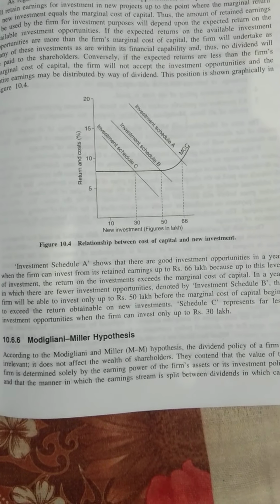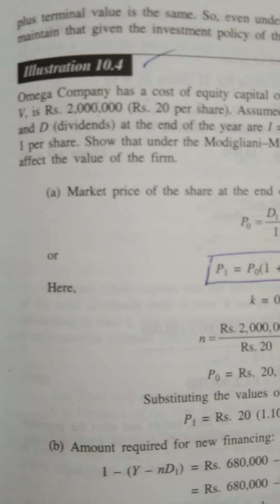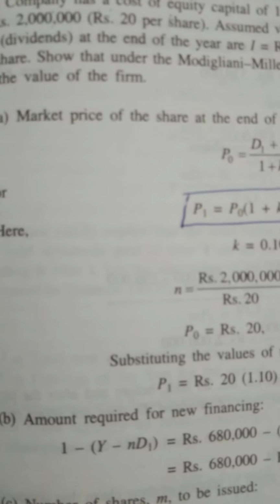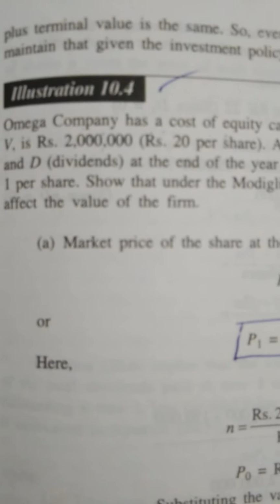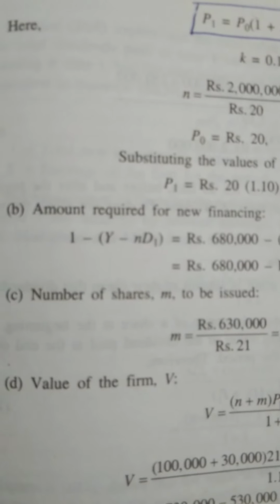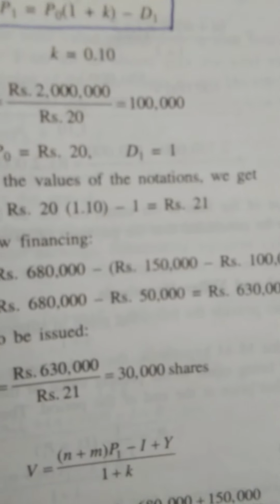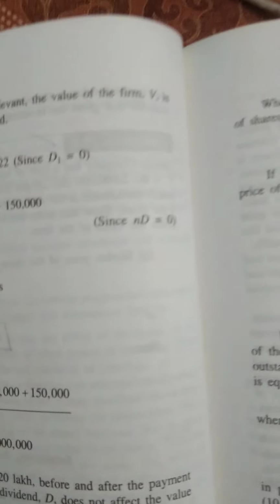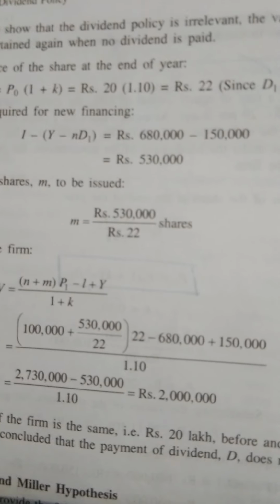M-M theory of dividend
Problem explained in financial management, dividend theory